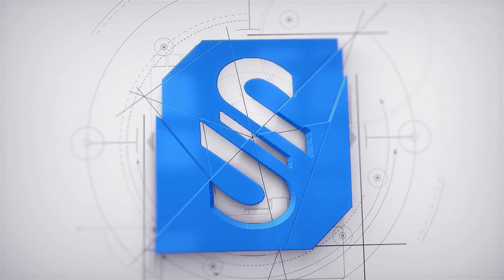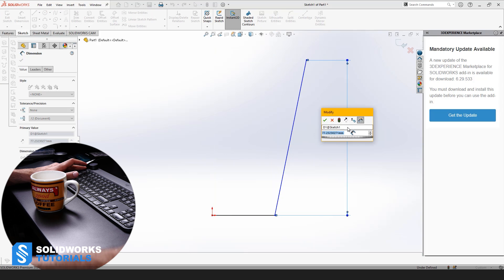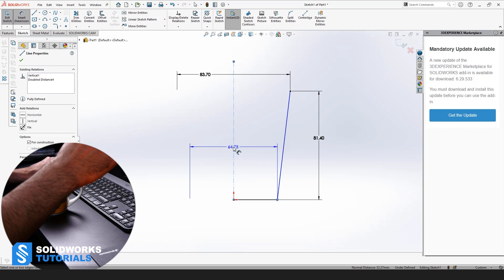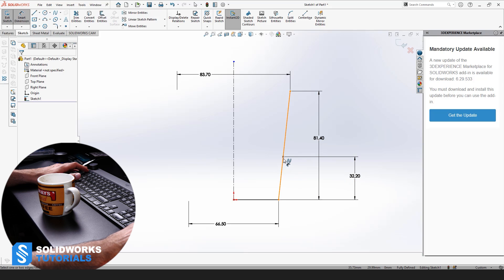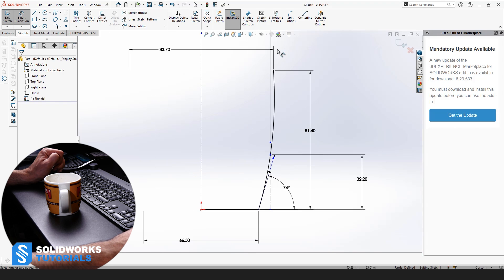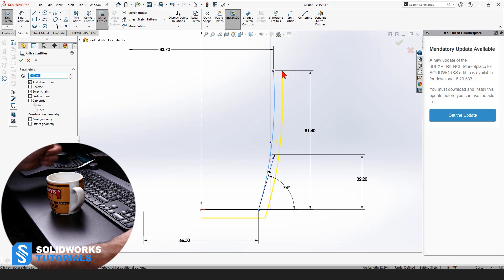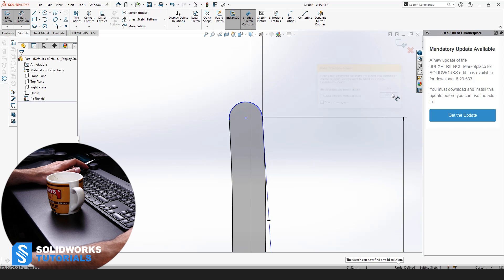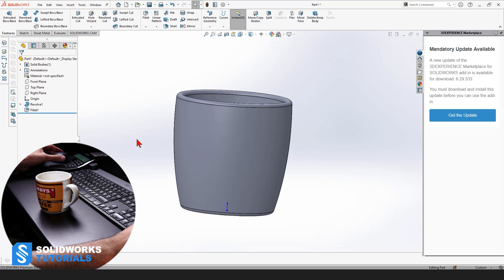SolidWorks 2021| Beginners | Part Four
Discover the top 5 mistakes every SOLIDWORKS beginner makes and how you can avoid them to accelerate your learning!

For a more detailed training (free) as well as a useful 40 minutes webinar

This is the Ultimate SolidWorks Tutorial 2021 for Beginners (In-depth explanation) Part 4

This is a new SolidWorks step-by-step tutorial for absolute beginners WHO want to learn SolidWorks truly and not just quickly on the surface. This is the ultimate guide to learning SolidWorks as a skill to keep and use in your professional life.

This is Part 4 of the many parts that I'm planning to release soon for SolidWorks beginners. If you want to see more examples, wait for the upcoming videos.

If you are not here for the detailed explanation, I can refer you to my older video where I move FASTER but not so much in-depth. You can watch that video here (voice-over)